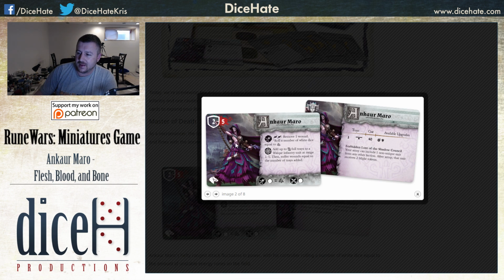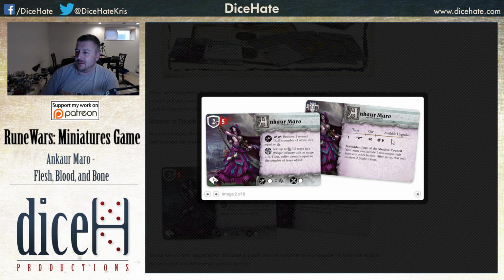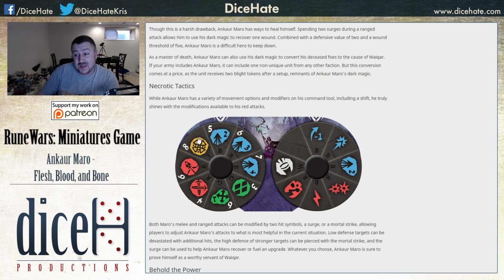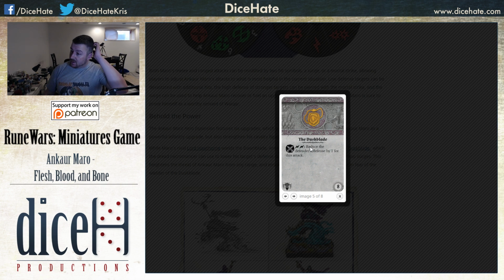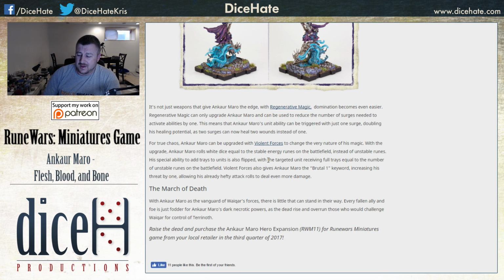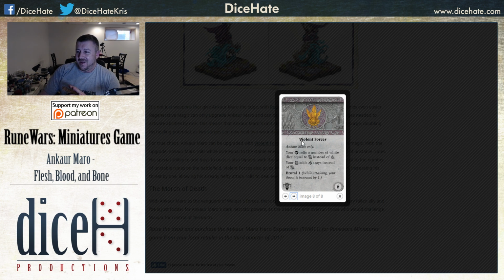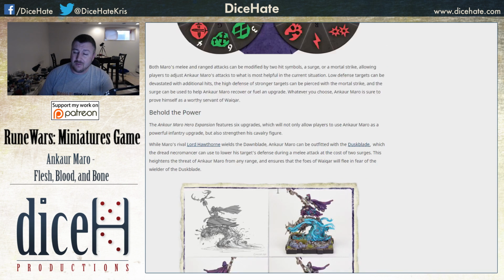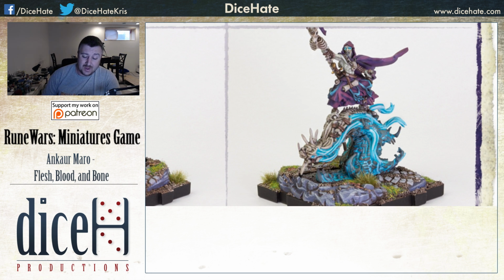RuneWars: Ankaur Maro - Flesh, Blood and Bone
A look at the latest "hero" to be added to the roster for the forces of Warqar the Undying.